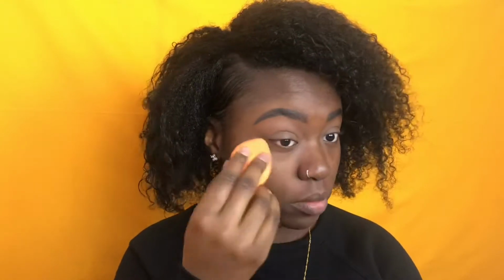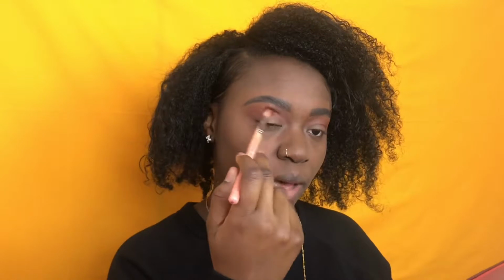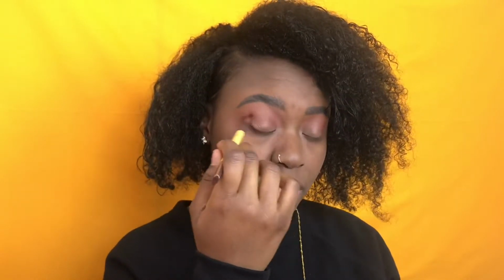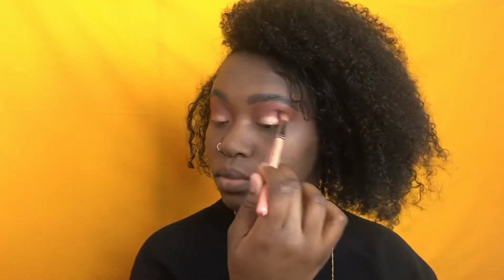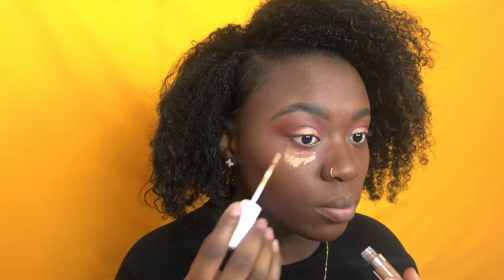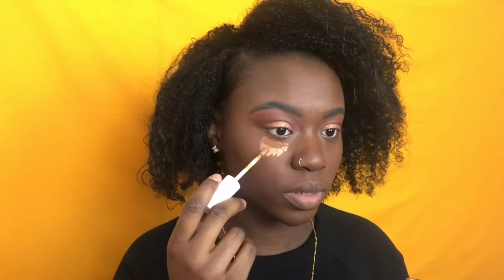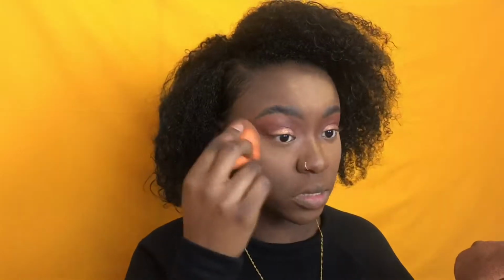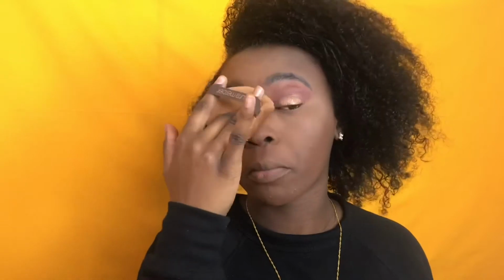HUSH Bad Habit Solstice Palette | NaturalTanay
Products used
Brows:
Anastasia Beverly Hills Dipbrow Pomade Granite